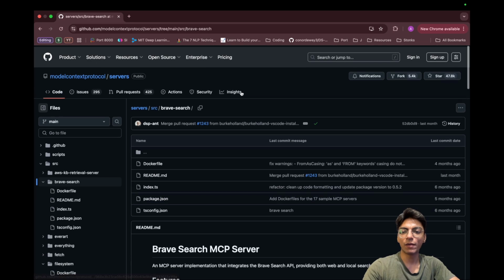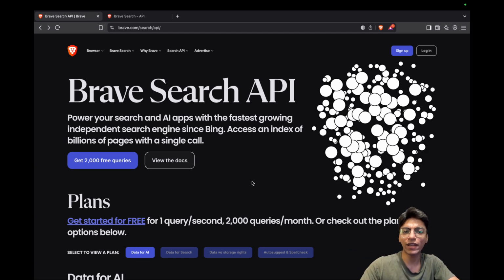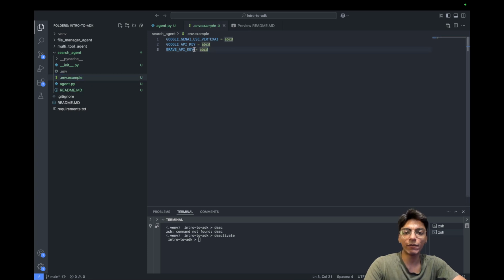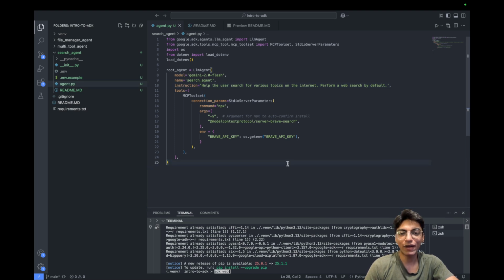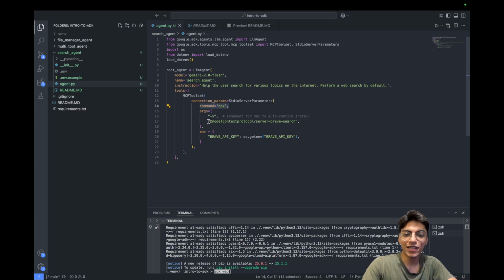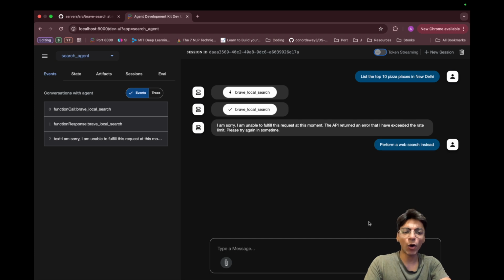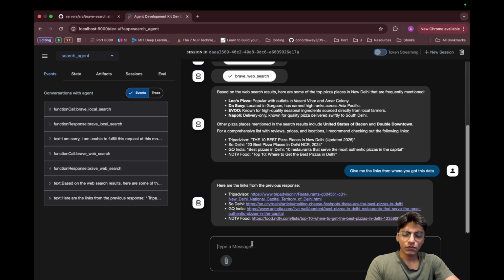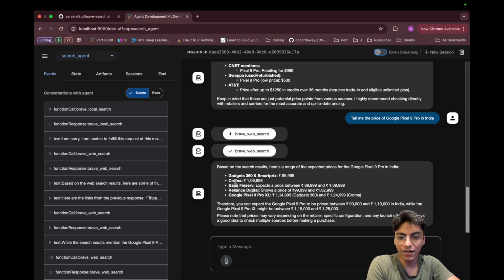Your AI Agent can become a Search Engine EASILY!!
In this video, we learn how build a new AI Agent using Google's Agent Development Kit (ADK) + Brave Search Engine's MCP Server to turn our AI Agent into a Search Engine!

Chapters:
0:00 Re-cap
0:25 Overview: Brave Search API MCP Server
1:35 How to get Brave Search API key
4:11 Re-cap: How to set-up the project
4:45 Code walkthrough
6:30 Demo